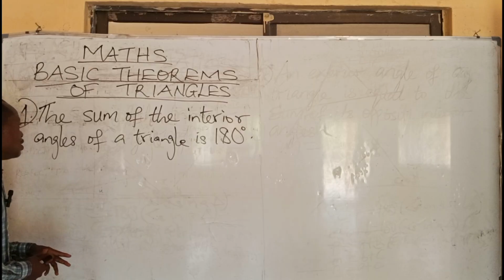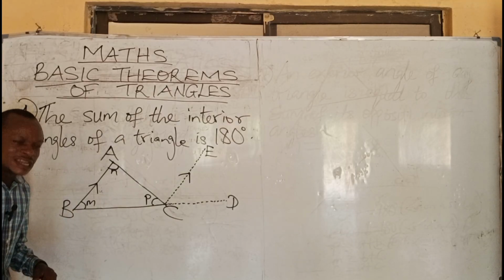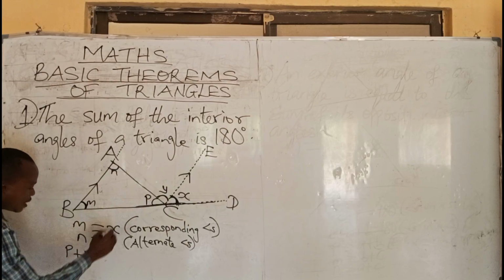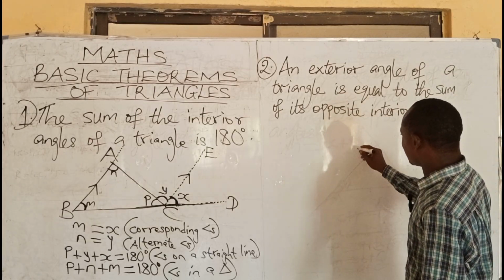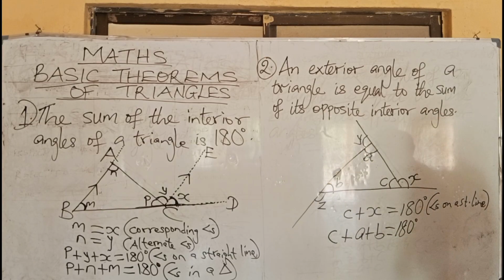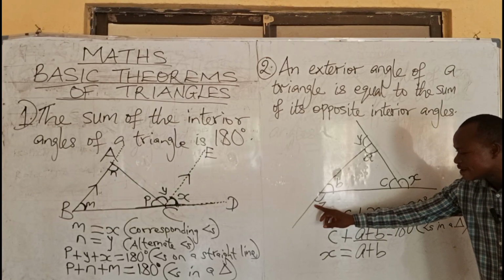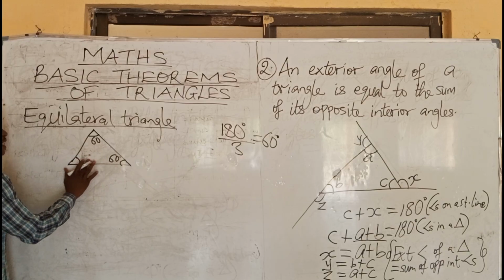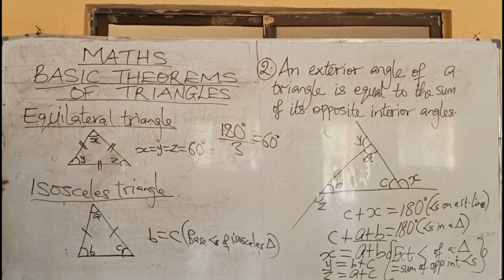Mastering the Basic Theorems of a Triangle (With Clear Proofs)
In this lesson, I carefully explain and prove two fundamental theorems of a triangle:
1️⃣ The Sum of the Angles of a Triangle is 180°
2️⃣ The Exterior Angle of a Triangle is Equal to the Sum of Its Two Opposite Interior Angles
Instead of memorizing these results, you will understand why they are true through clear step-by-step proofs.
This lesson is suitable for:
Anyone building a strong foundation in Geometry
If you want to master Mathematics with understanding and confidence, this video is for you.